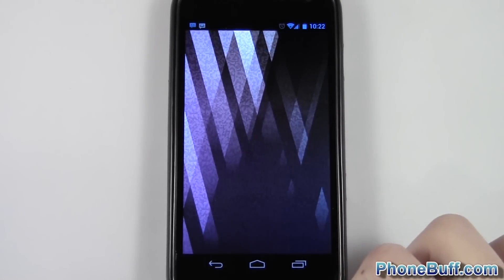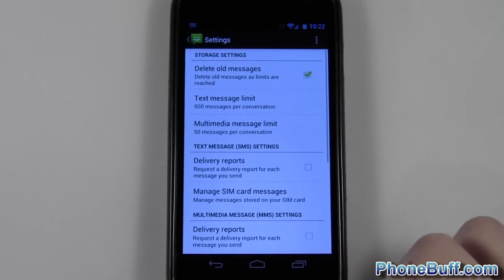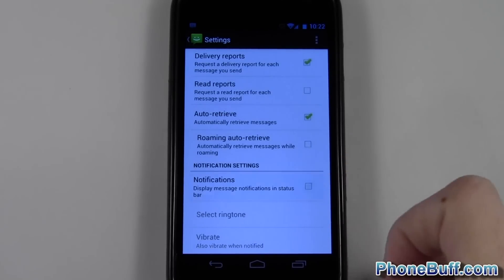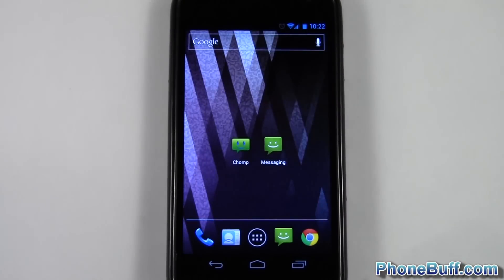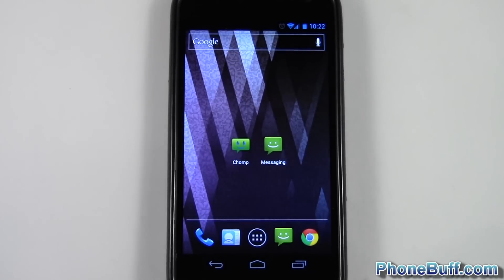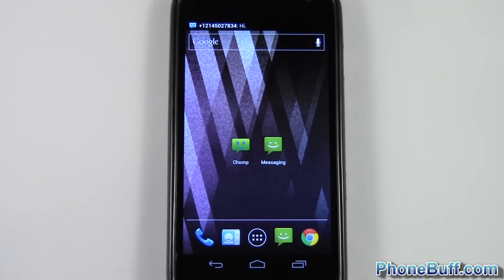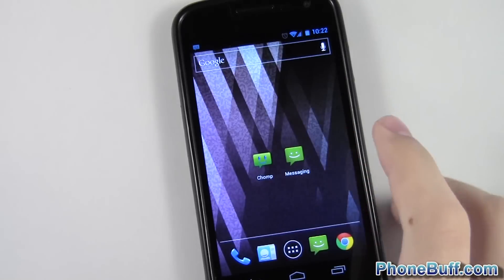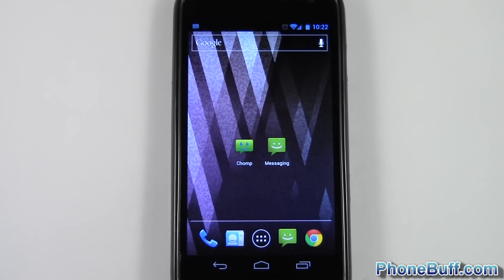How To Disable Double Text Message Notifications On Android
Are you getting double notifications for your sms text messages? If so, this probably started happening after you downloaded a third party messaging app like ChompSMS or GoSMS. If you use the third party messaging app as your main one, then there is no need to have the stock messaging app notify you for new messages (as this is what causes duplicates).

So, in this video, I show you how to disable those annoying duplicate notifications on your Android phone by preventing the stock sms app from notifying you. You can do this by opening the stock messaging app, press menu and then settings, and then scroll down to where it says "notifications" and uncheck the box.

Send Products To:
PhoneBuff
23811 Washington Ave 110-394